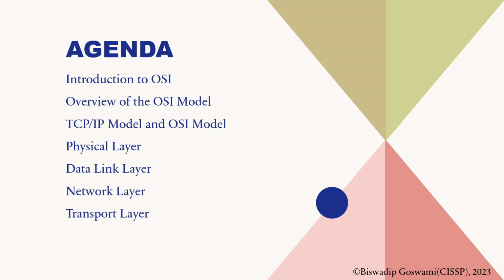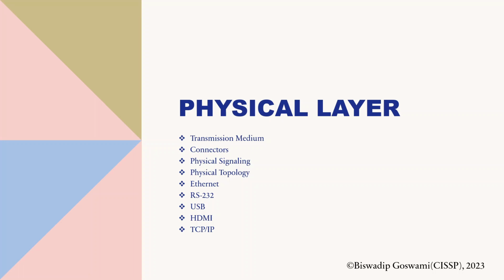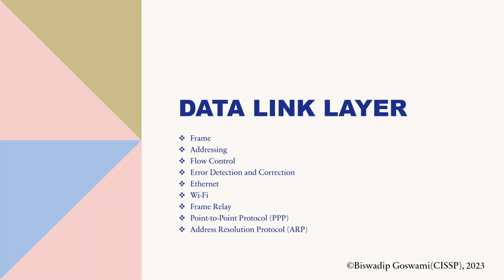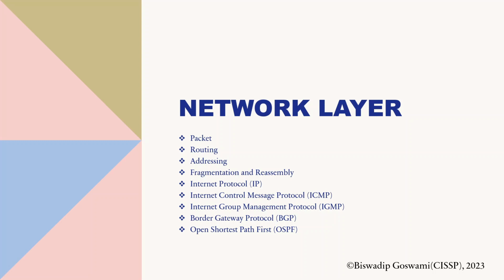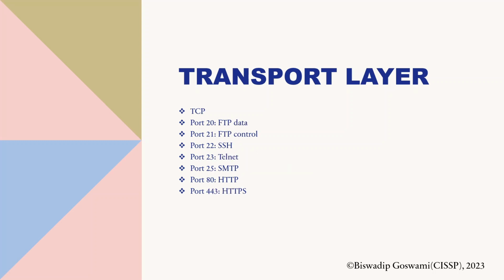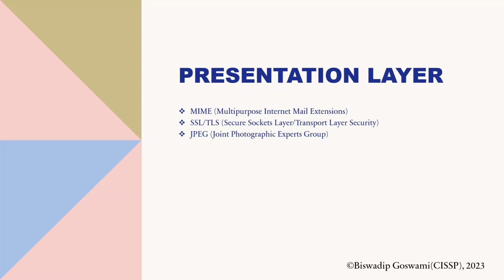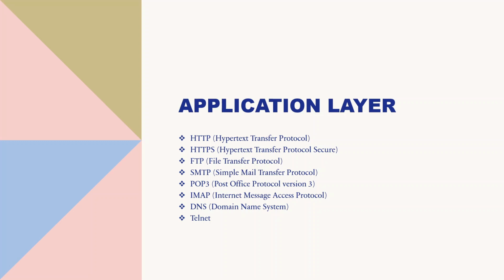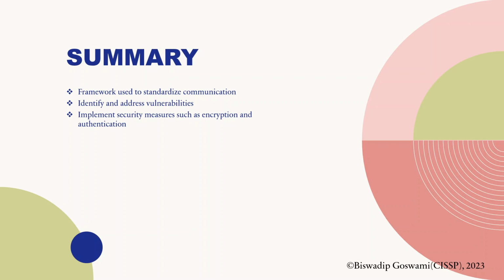Did you know this about the OSI Model? PART 2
In this video, we'll explore the OSI model, a framework that helps network engineers and cybersecurity professionals understand how data is transmitted across a network. I'll break down each of the seven layers of the OSI model, from the physical layer to the application layer, and explain how they work together to transmit data securely. By understanding the OSI model, you'll gain a better understanding of network protocols, data encapsulation, and network security. I'll also discuss how the OSI model relates to the TCP/IP protocol, which is the basis for communication on the internet. Whether you're new to the OSI model or just looking to refresh your knowledge, our step-by-step guide has everything you need to know.

00:00 Introduction
01:10 Physical Layer
04:33 Data Link Layer
07:24 Network Layer
10:24 Transport Layer
12:26 Session Layer
14:16 Presentation Layer
15:56 Application Layer
18:24 Summary